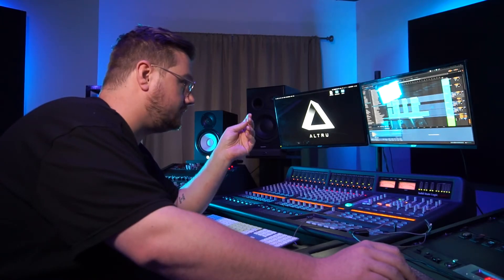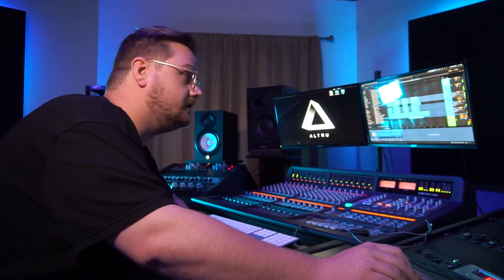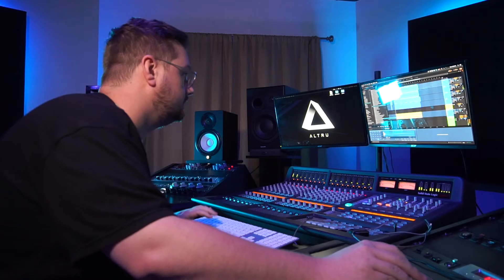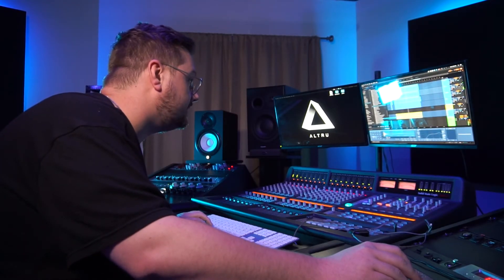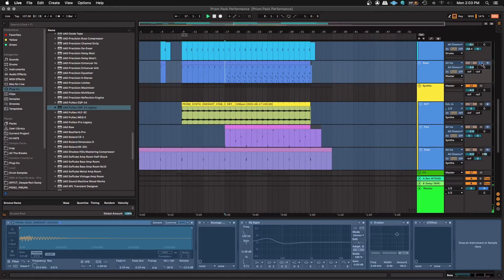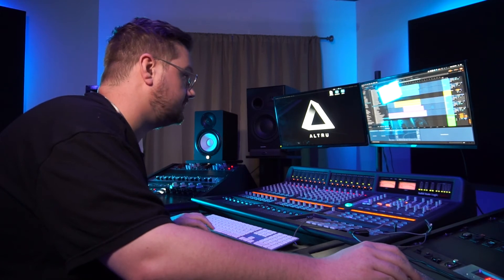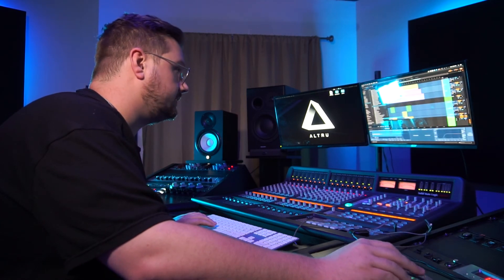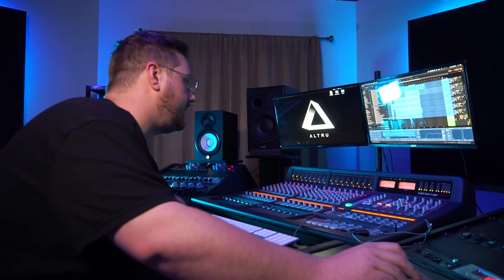Prism Sample Pack Beat with Arht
Follow along with Charles (aka Arht) while he takes you on a walkthrough on how to create a beat using our Prism Sample Pack. This pack features over 300 house, indie, and techno elements with a huge selection of loops and one-shots. It also includes kicks, snares, hats, percussion, bass, synth, and with all of these at your fingertips, it's sure to meet all of your visionary needs!

Altru Creative is a Team of Artists and Creatives located in Nashville, TN. Recording Studio, Visuals, Artist Marketing & Branding, Graphic Design, Events.